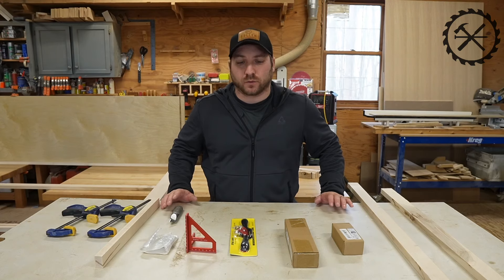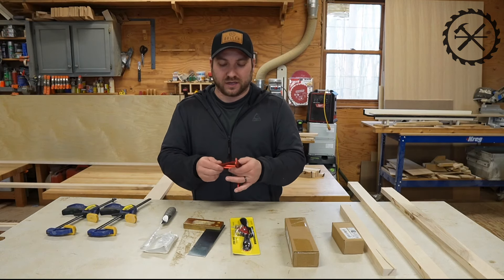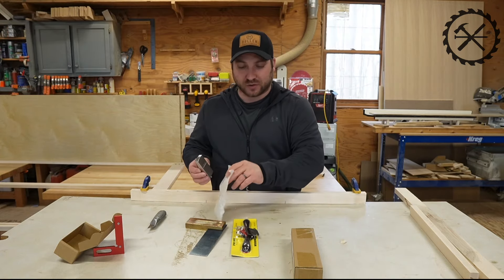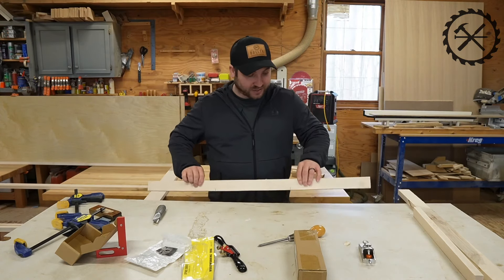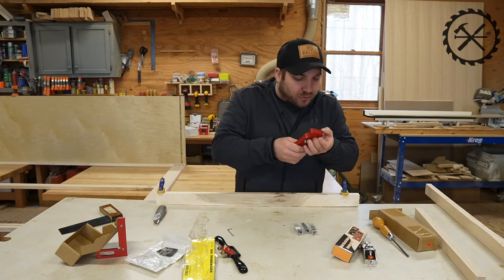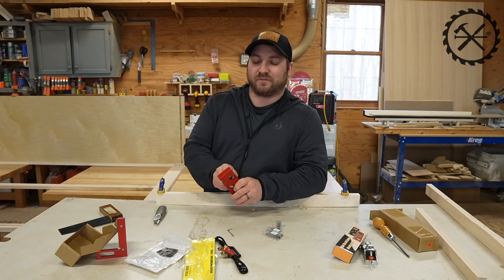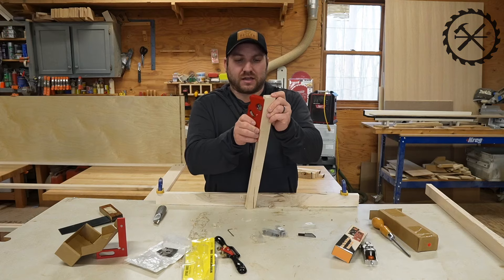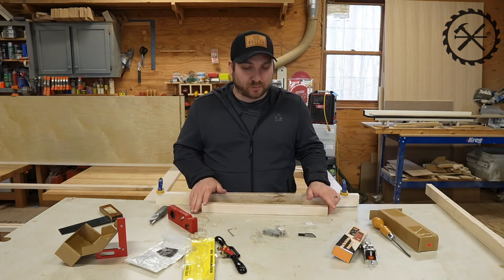Woodworking Gadgets from Temu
Random Woodworking tool I purchased on TEMU